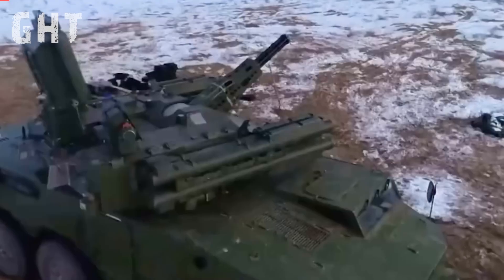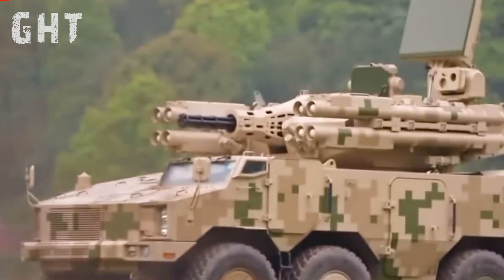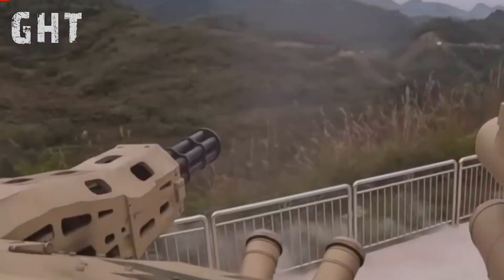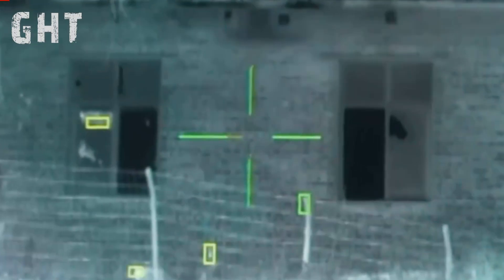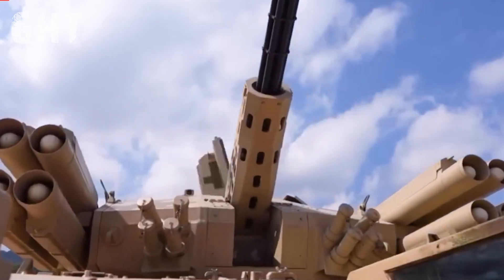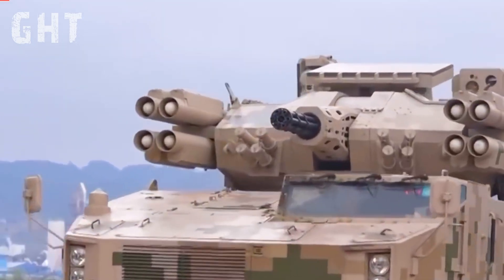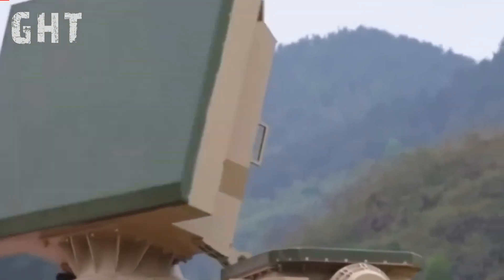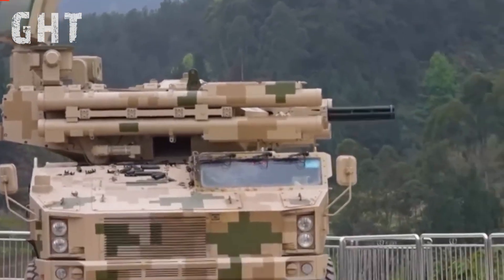The Type-625E - China's Solution to Drone Swarms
Learn about the Type-625E, China's solution to drone swarms. This advanced SPAAG is equipped to handle multiple aerial threats. Watch to find out more about the Type 625E!